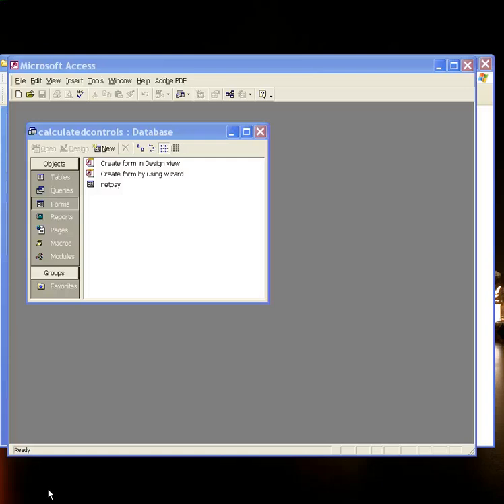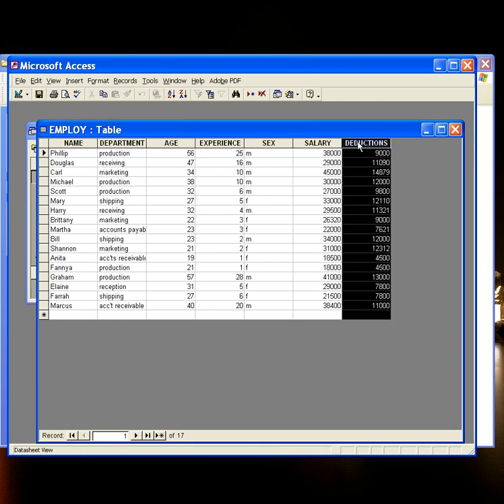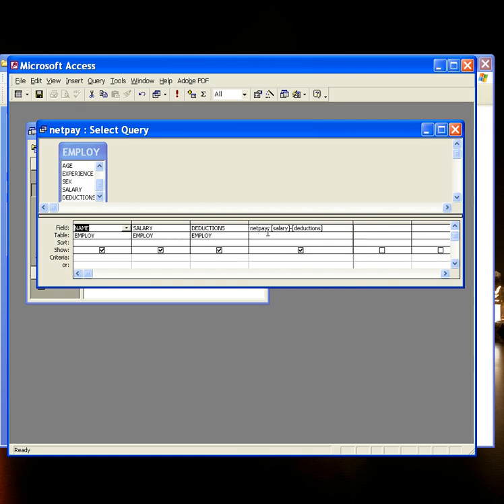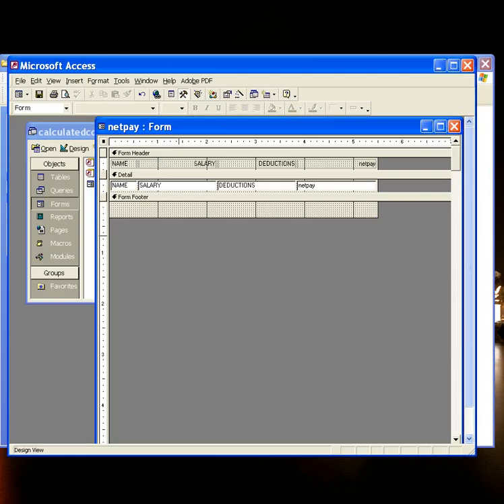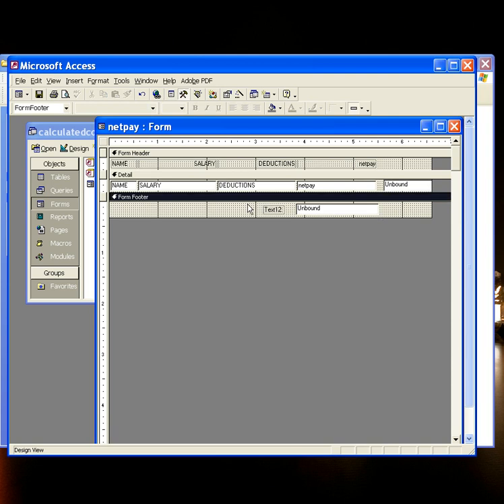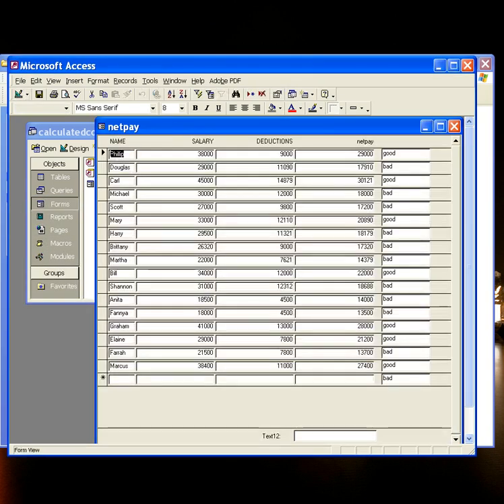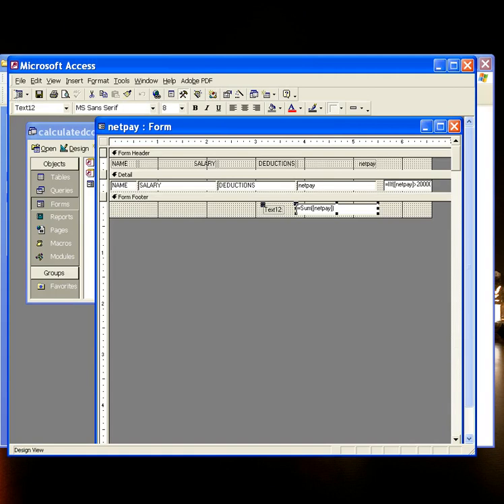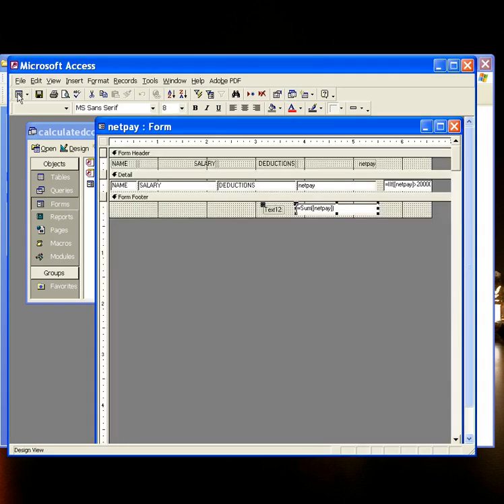Access Database Calculated Controls and Forms